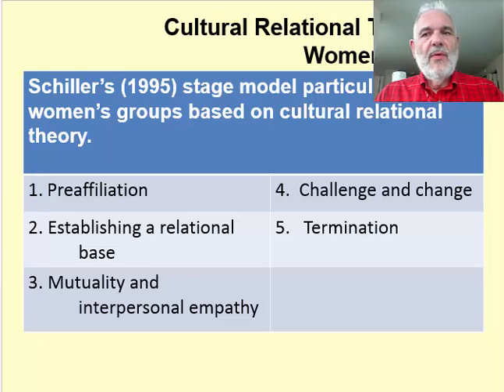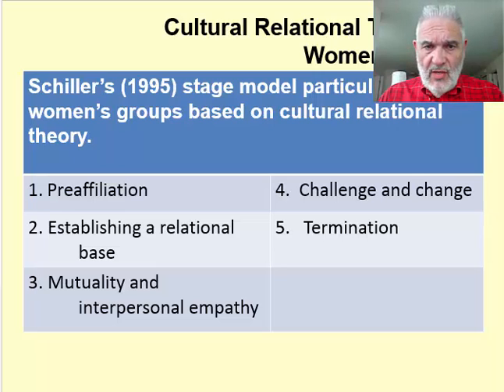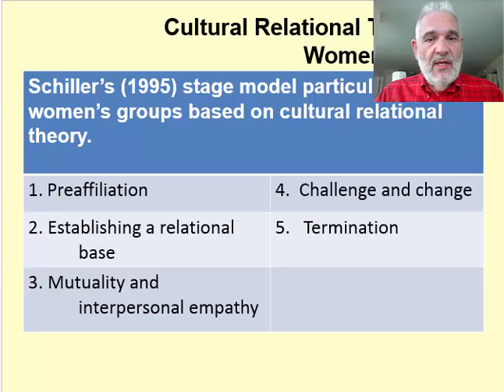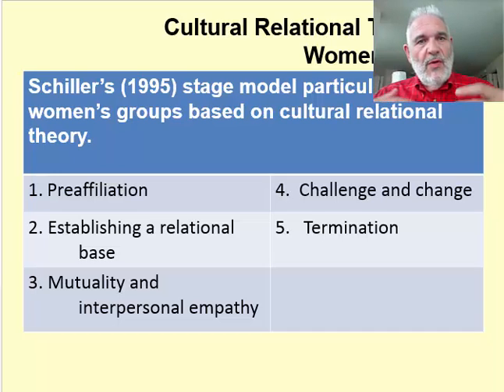Relational Therapy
This weeks video will overview Relational Therapy